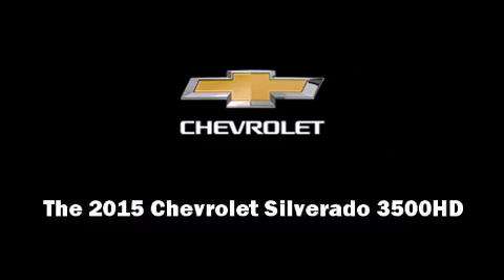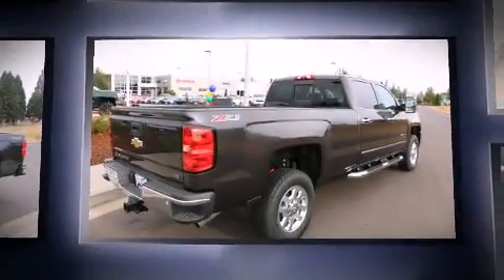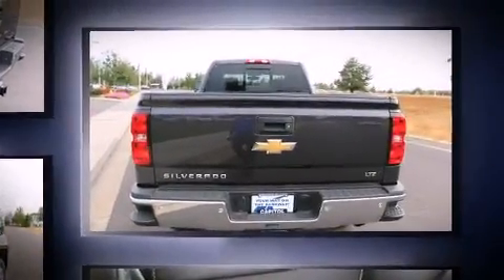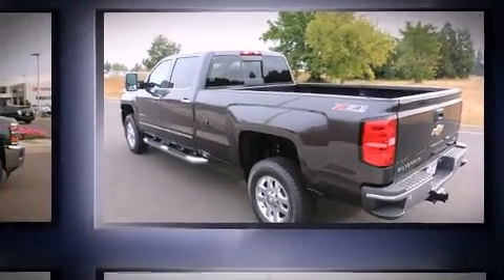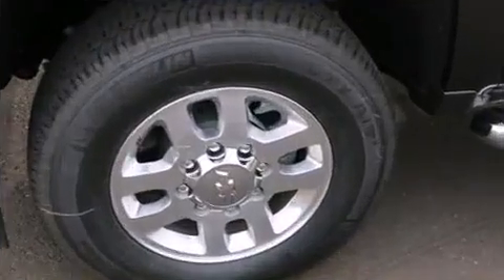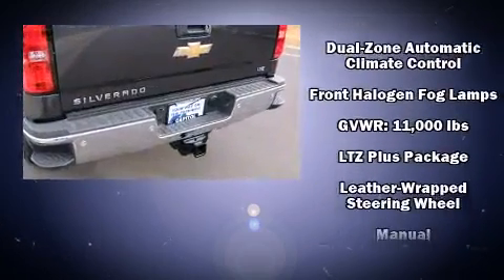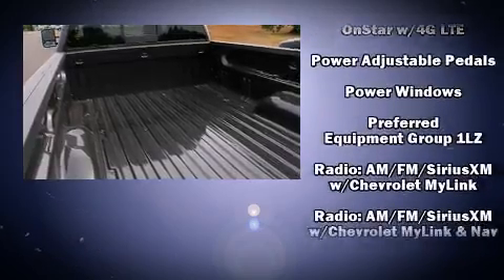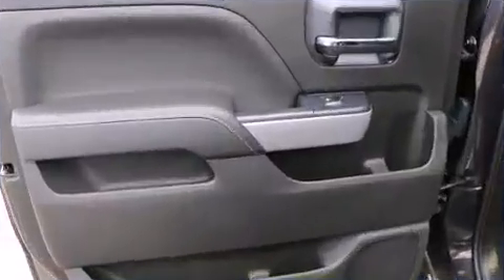2015 Chevrolet Silverado 3500HD LTZ in Salem, OR 97301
Capitol Chevrolet
2855 Maple Ave Ne

The 2015 Chevrolet Silverado 3500HD. Smooth gearshifts are achieved thanks to the powerful 8 cylinder engine, and for added security, dynamic Stability Control supplements the drivetrain. Four wheel drive allows you to go places you've only imagined. A wealth of standard features means that you no longer have to sacrifice. Like heated seats, a built-in garage door transmitter, a power seat, front dual-zone air conditioning, skid plates, adjustable pedals, an overhead console, and leather upholstery. Premium sound drives 7 speakers, providing you and your passengers a sensational audio experience. Chevrolet also prioritized safety and security with features such as: dual front impact airbags, traction control, ignition disabling, onStar, and 4 wheel disc brakes with ABS. We pride ourselves on providing excellent customer service. Stop by our dealership or give us a call for more information.